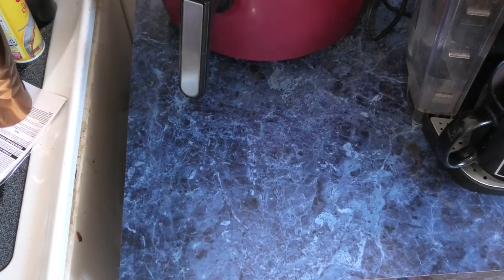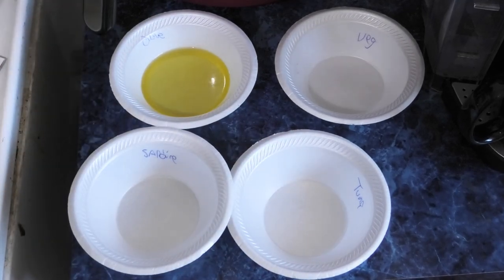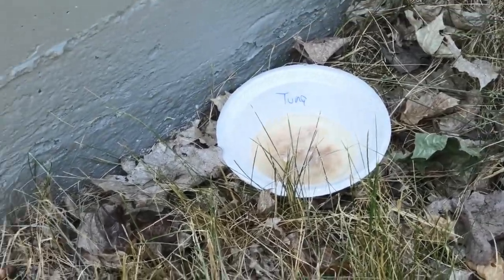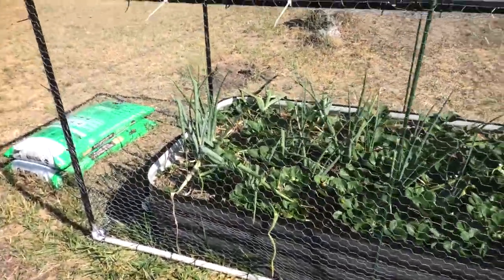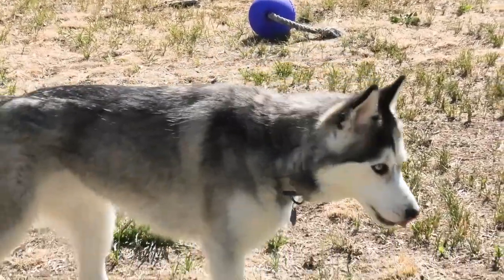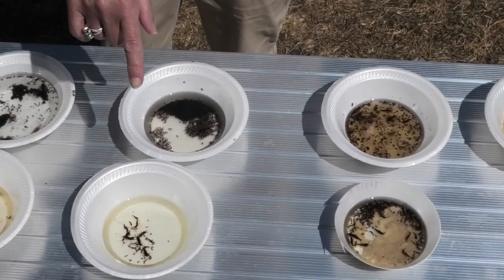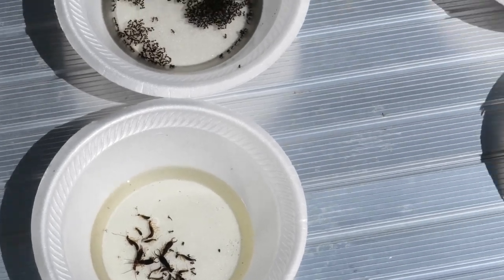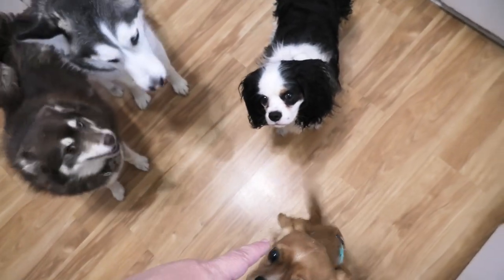SAFER Earwig Control - NO CHEMICALS - Surprising Results with a Clear Winner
In this highly informative video, we are thrilled to unveil the MOST EFFECTIVE solution for earwig control that is set to revolutionize the way you deal with these pesky pests. Get ready to be amazed as we reveal the surprising results and introduce the clear winner in the battle against earwigs!

Earwigs can be a nuisance in gardens and homes, causing damage to plants and even invading indoor areas. However, fret not, as we have conducted extensive research to find the ultimate solution to control these tiny intruders.

We tested numerous earwig control methods and products, and after careful analysis, we can confidently present a breakthrough solution that will leave you astonished. We'll show you how this incredible solution outperformed all others and emerged as the clear winner in effectively eliminating earwigs from your surroundings.

Gone are the days of ineffective remedies and temporary relief. With our recommended earwig control method, you can bid farewell to the constant annoyance caused by these insects. Prepare to witness a game-changer in the field of earwig control!

Join us as we unravel the mysteries behind earwigs and equip you with valuable knowledge, enabling you to tackle this common problem head-on. Our mission is to empower you with the information you need to reclaim your space from these unwanted guests.

Don't miss out on this opportunity to transform your battle against earwigs forever!

It's time to take control of your environment and bid farewell to earwigs once and for all!